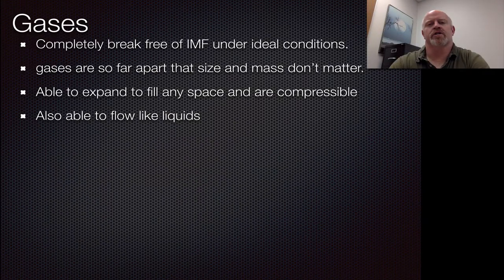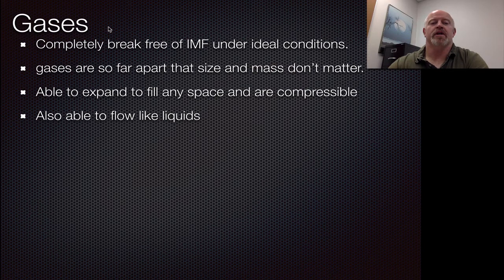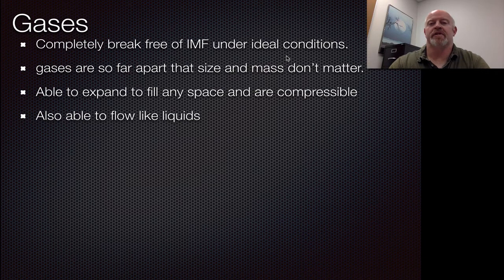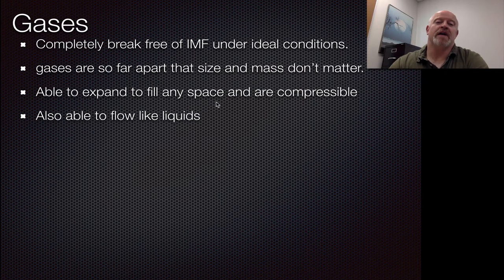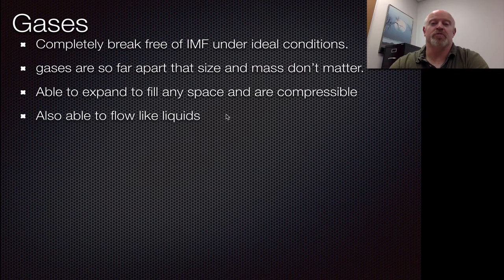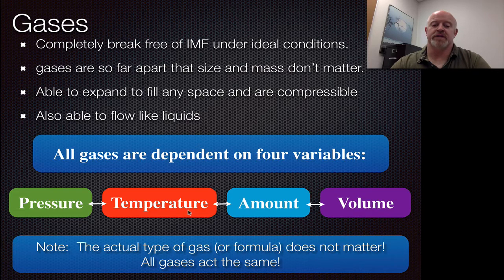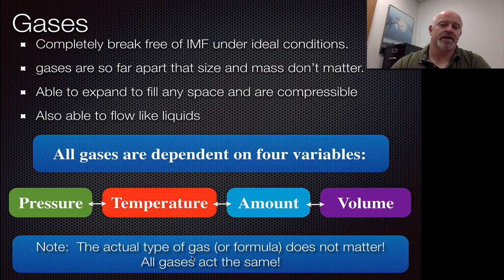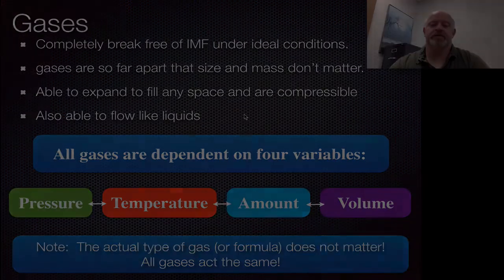Gases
I can distinguish between the characteristics of each state of matter.